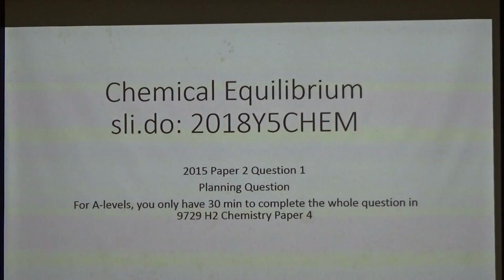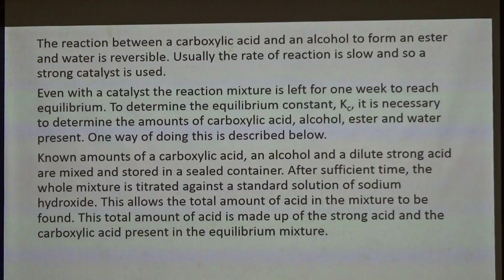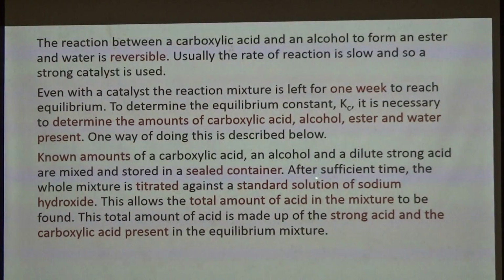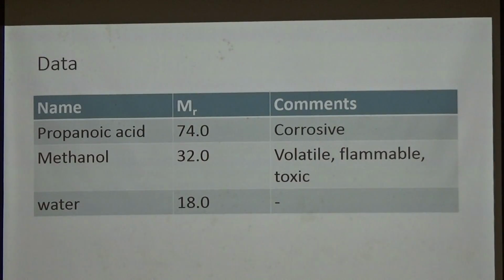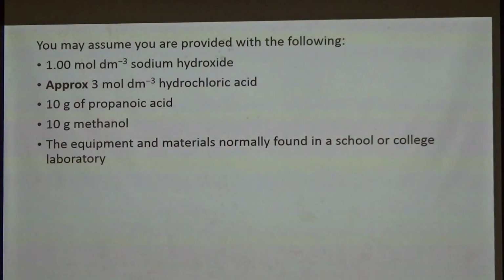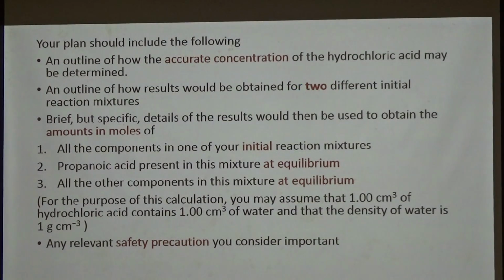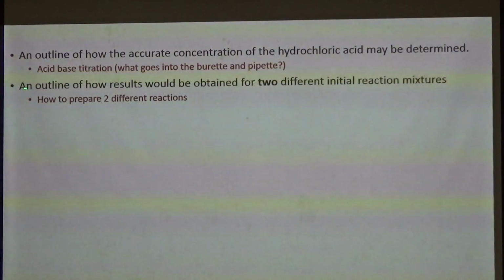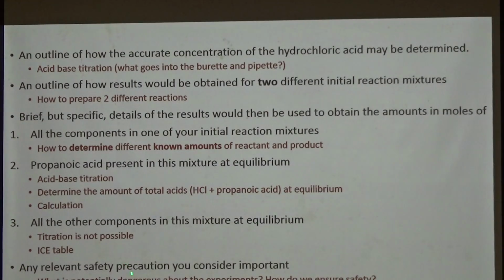Planning Exercise Part 1 21 May 2018